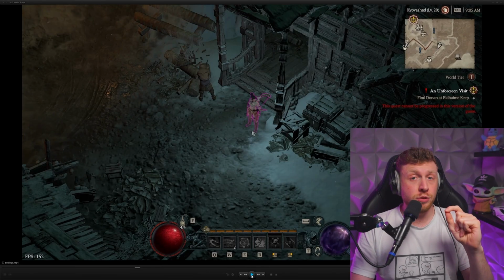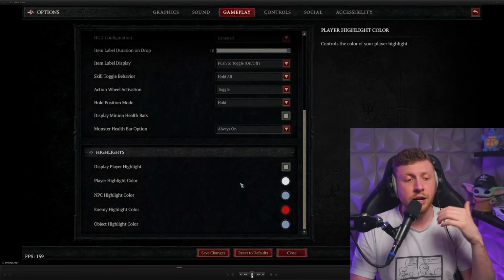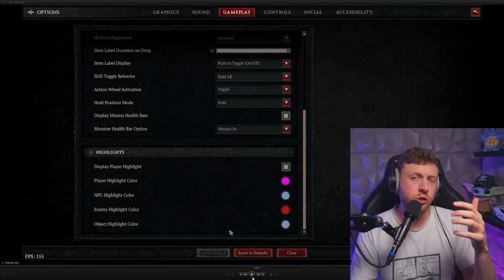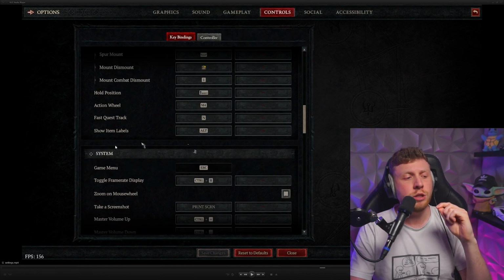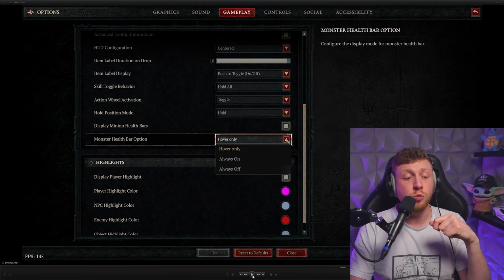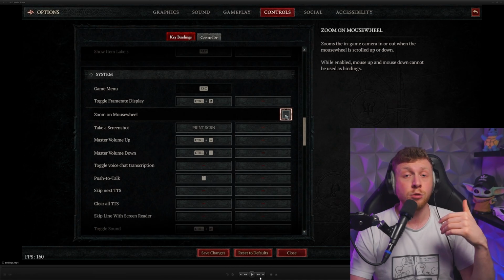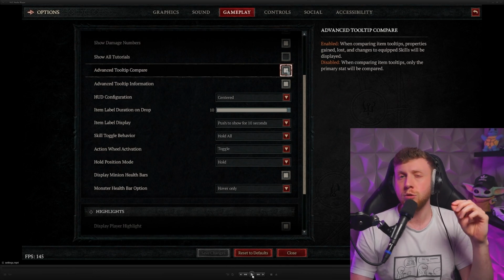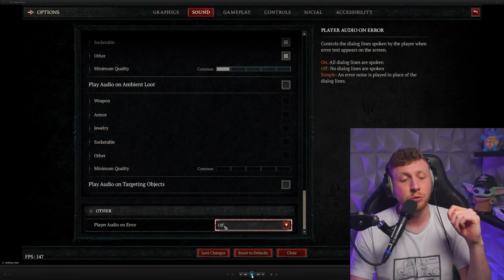7 BEST SETTINGS FOR Diablo 4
Hi everyone! In this video I'm quickly covering 7 settings you should change in Diablo 4 to smoothen out the gameplay and enable important gameplay features such as "Permanent Enemy Health Bars" or keybinding the "Leave Dungeon" key to instantly leave a dungeon and not have to scroll through the emote wheel! This video also shows how to permanently enable the item tooltips on the ground in Diablo 4!

00:00 Setting 1
00:33 Setting 2
01:16 Setting 3
01:55 Setting 4
02:04 Setting 5
02:28 Setting 6
02:45 Setting 7

Different Paragon Board Approaches: youtu.be/tUQJegO0ewg
Item Breakpoints explained: youtu.be/b9kn06p3k2g
Lucky Hit, Overpower, Fortify and more explained: youtu.be/E9tt5jOPd_c
Don't Miss These 5 IMPORTANT Things: youtu.be/ATOm8cr5C68
Skipping leveling on ALTS?: youtu.be/G5dQ9SUrm3Q
Paragon boards & Glyphs endgame system explained: youtu.be/JyUNJy_uYV4